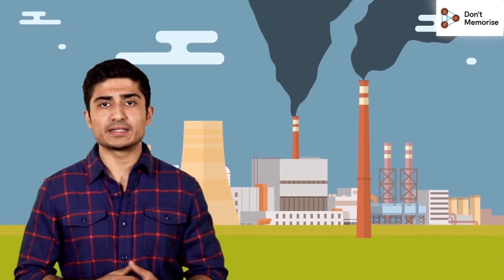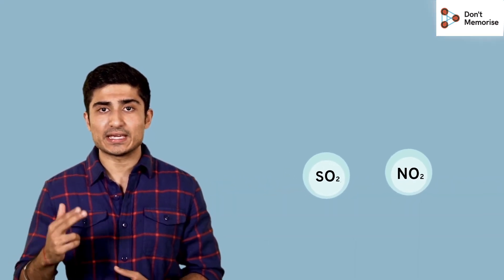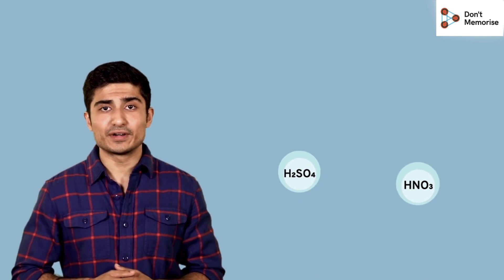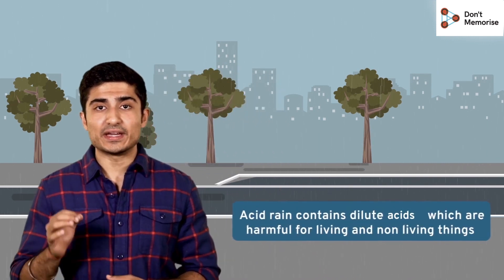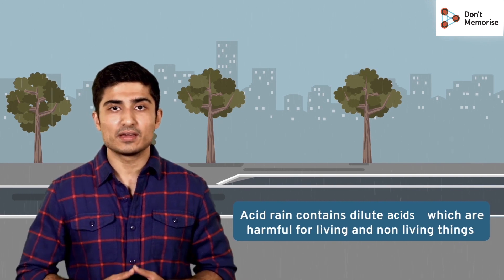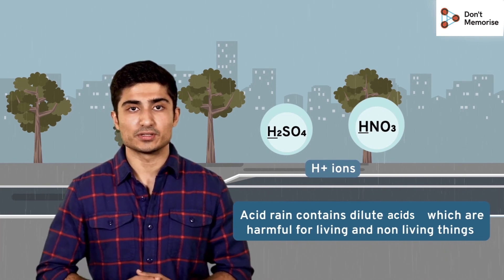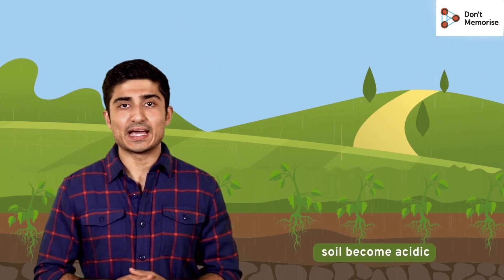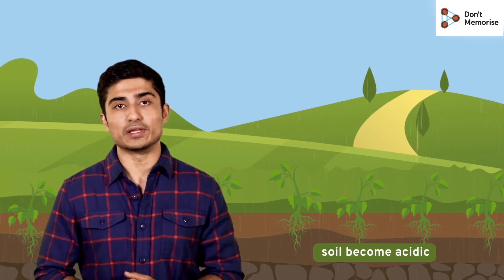What is ACID RAIN || Grade 9 || Don't Memorise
📅🆓NEET Rank & College Predictor 2024 Acid Rain is harmful! It has a lot of negative impact on us. How is it harming us? To learn, watch this video!